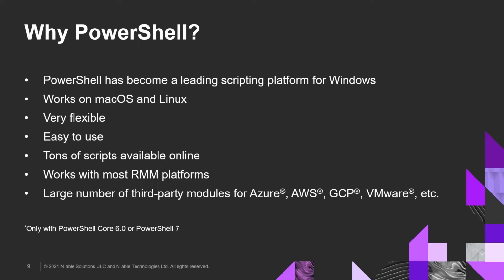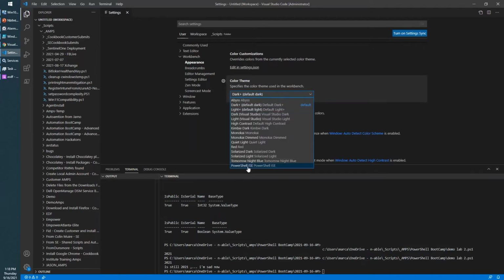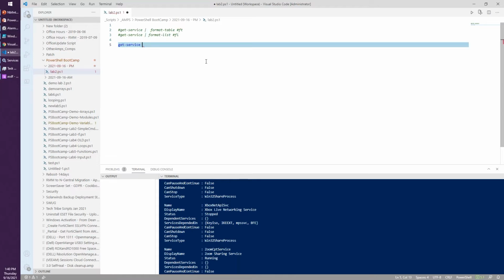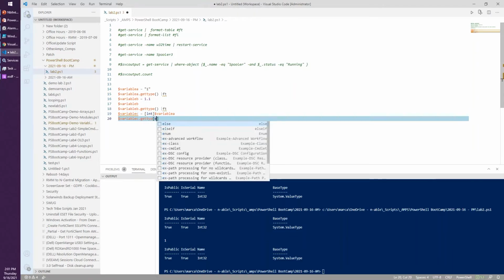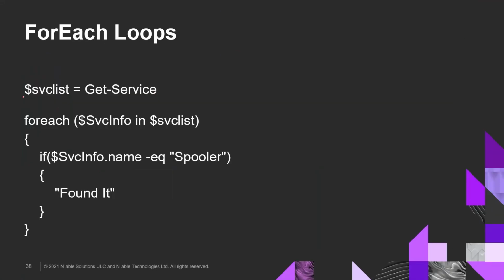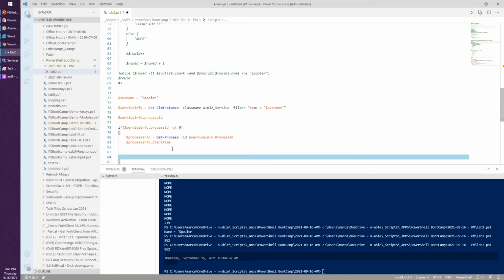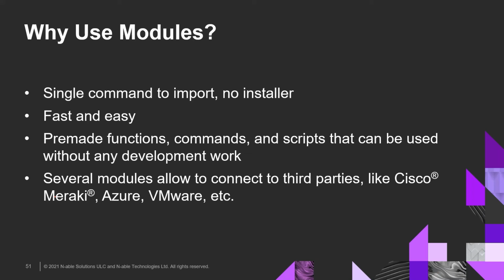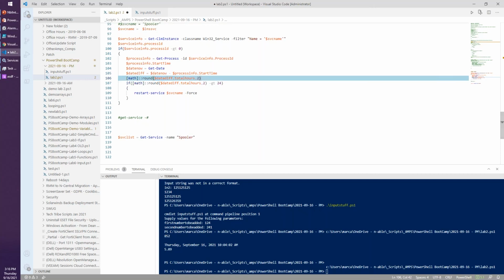Introduction to PowerShell Boot Camp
N-able™ Automation Manager leverages PowerShell to create the automation policies used in both SolarWinds RMM and
N-central®. We have hundreds of objects that help you create policies without the need to know how to script, which is a real time saver. However, there are times when you need to go off the grid and create something unique to your situation—that’s exactly why we created this boot camp.

Join Head Automation Nerd Marc-André Tanguay as he walks you through using PowerShell. Marc will help you:

✔ Set up your scripting development environment
✔ Learn basic PowerShell commands
✔ Write your own scripts
✔ Leverage PowerShell modules
✔ Understand which PowerShell content you should leverage as an MSP

0:00 - Introduction
3:26 - PowerShell versions
7:04 - The Visual Studio development environment
30:10 - Variables
37:18 - IF Statements
42:53 - Arrays
44:32 - Looping
53:19 - Multiple commands
1:00:22 - Script input
1:06:01 - Using modules
1:08:51 - Using PowerShell in Automation Manager
1:13:58 - Resources